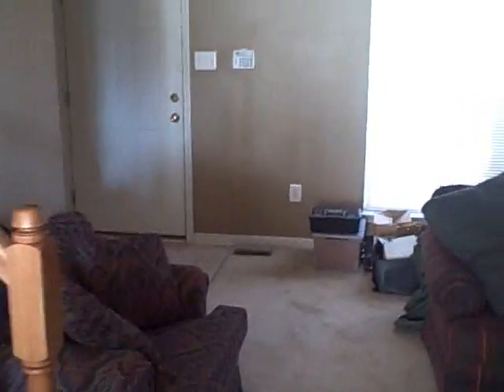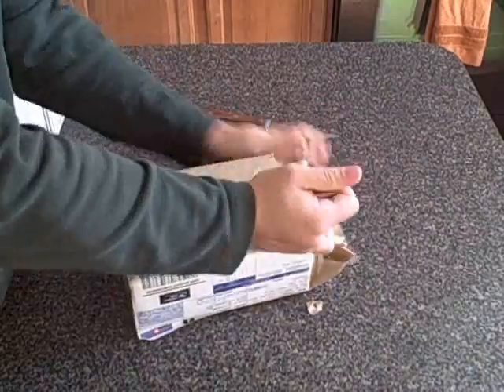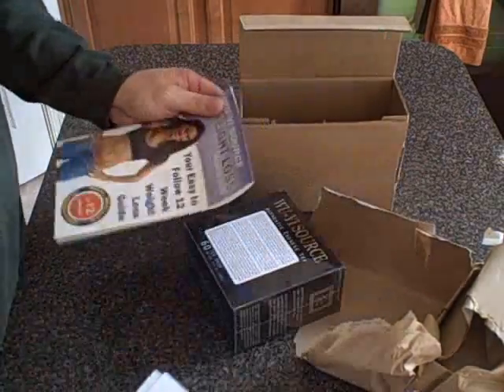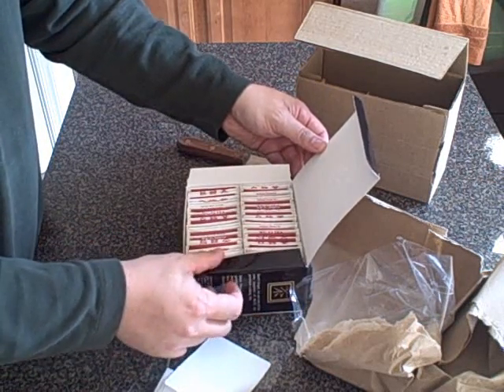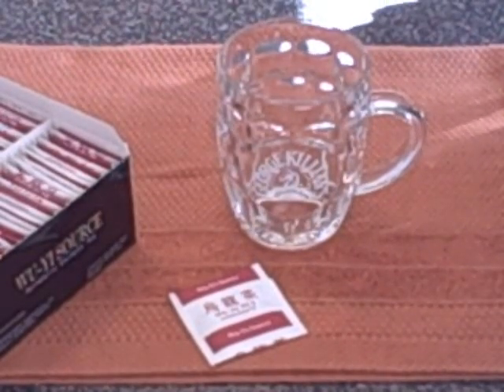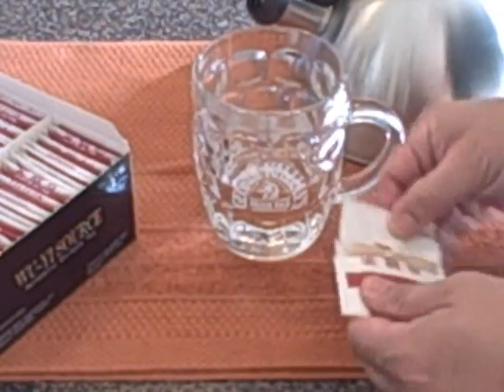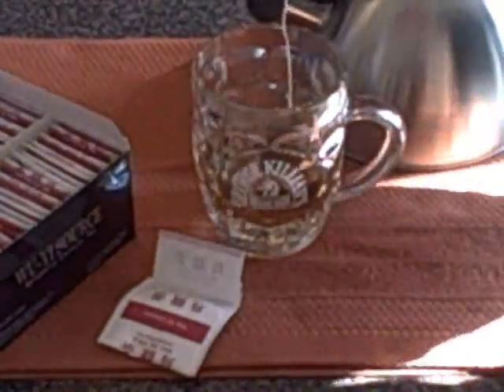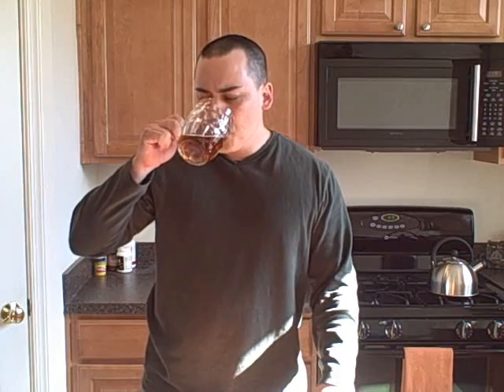Wu-Yi Tea Free Trial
Free Wu-Yi Tea Video shows taste test and free wu-yi tea package.